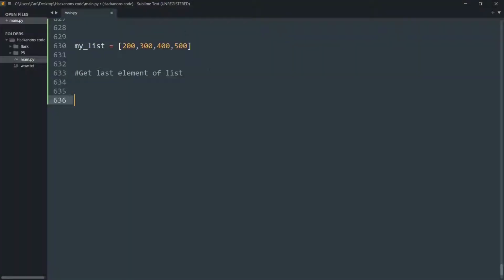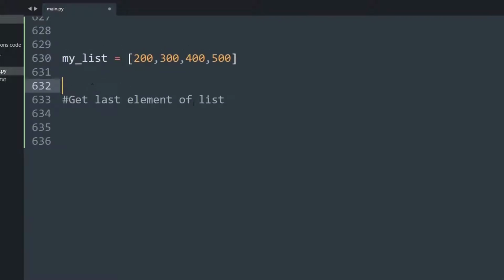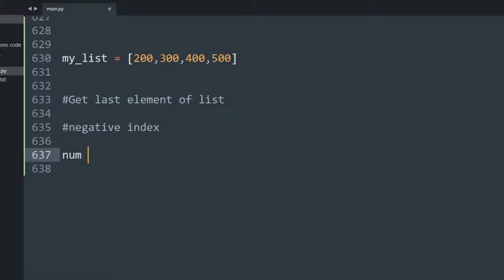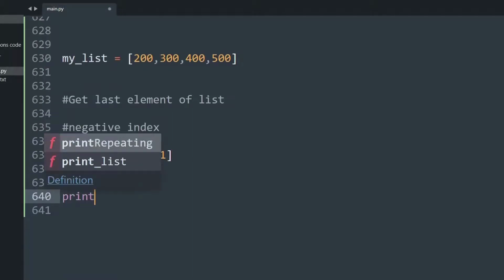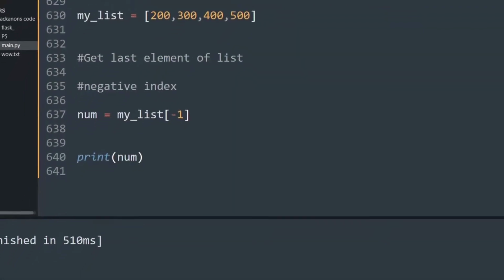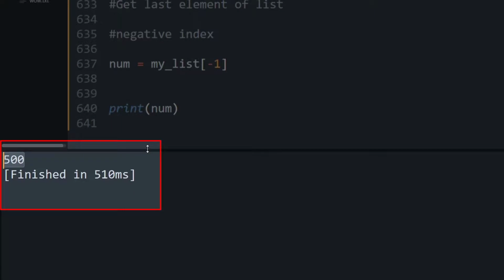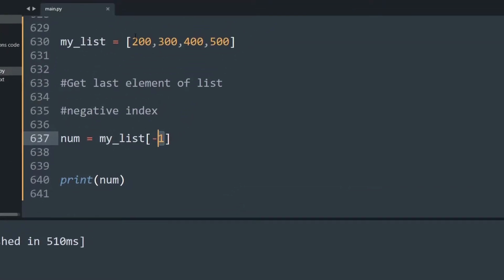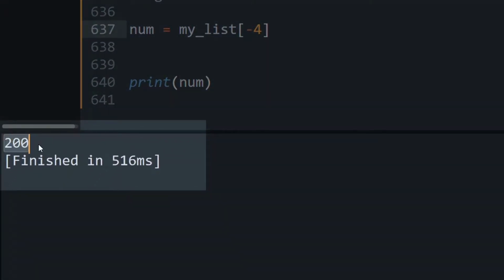Negative indexing in Python